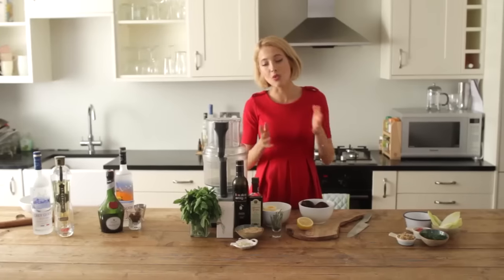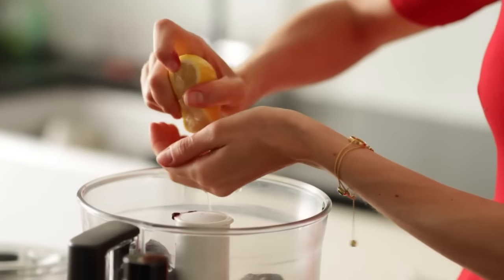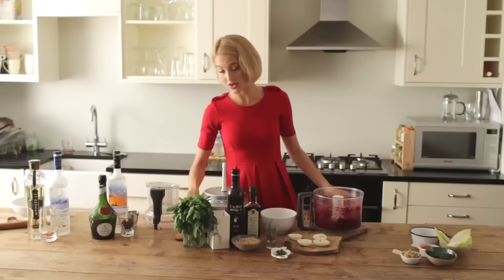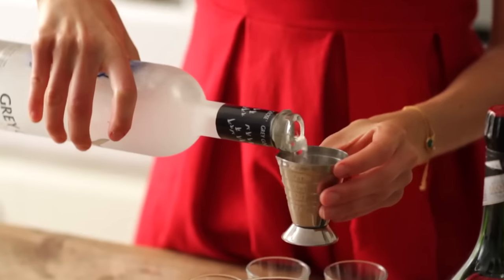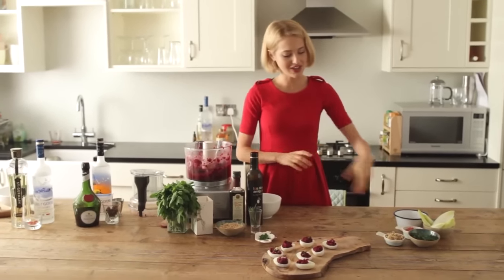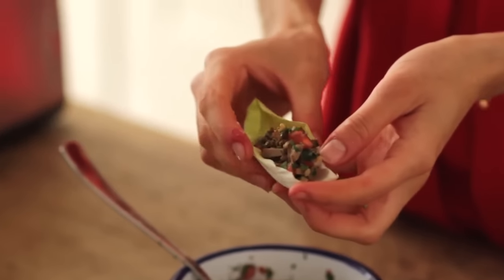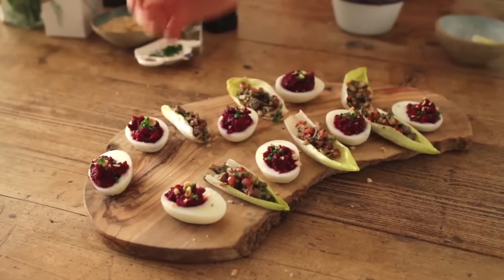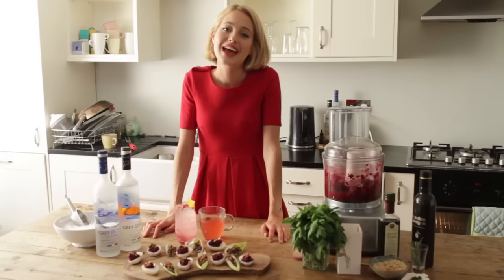Devilled Eggs and Chicory Bites, Smoked Duck and Mint || Tess Ward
These lighter festive canapes are the perfect nibbles for a Christmas party. Both are gluten and grain free, absolutely delicious and easy to make. Perfect for entertaining friends and family with. I got my ingredients delivered via Farmdrop for added ease

Devilled eggs with drunk beetroot caviar
Makes 12

6 eggs, hard boiled

2 small beetroots, washed and trimmed
1 heaped tablespoon vodka
1 large garlic clove, peeled and grated
1 tablespoon lemon juice, plus more to taste
1/4 cup chopped toasted hazelnuts
1 small stalk rosemary leaves
1/2 teaspoon fine sea salt

2 tbs fresh chives, finely chopped

Preheat the oven to 180 degrees celsius with a rack in the centre. Puncture the beetroots with a fork a few times, and wrap each on foil.
Roast for an hour, or until the beets are completely tender when you test by cutting into the centre with a knife.

Halve the boil eggs and remove the yolks, set both the yolks and whites aside in bowls.

When the beetroots are cooked and cool enough to peel, remove the skins and add to the food processor with the egg yolks, vodka, rosemary, garlic, lemon juice, half the hazelnuts and a good pinch of salt. Puree until the texture is to your liking. You are looking for a rough, caviar-like texture, not a puree.

Fill the hollowed out eggs with the beetroot caviar. Top with the remaining crushed hazelnuts and chives.
x

Tuna Tartare with Rye bread crisps
Makes 12

150 g sushi-grade tuna fillet
1 tbs capers, chopped
2 tbs de-stoned black olives, finely chopped
1 1/2 tsp. fresh lemon zest, plus more to garnish
1 tsp. extra virgin olive oil
2 tablespoons finely chopped fresh chives, plus extra to garnish

1/2 loaf of rye bread
2 tbs creme fraiche, to serve

Preheat the oven to 160°C/gas mark

With a really sharp knife, slice the loaf into 1-2mm slices and place on a baking tray lined with parchment paper
Season the bread slices with a drizzle of olive oil and salt and bake in the oven for 5-6 minutes until crisp.

Meanwhile, using a very sharp knife, trim away any sinew or skin from the tuna fillet. Cut the tuna into 3/4-cm cubes and place in a bowl.
Add the add the remaining ingredients, accept the creme fraiche. Mix well.

To serve, divide the tuna among the rye crisps. Top with the creme fraiche, a pinch of chives and a final squeeze of lemon juice.

Top tip : only squeeze over the lemon right before serving, otherwise the citrus will begin to cook the fish and turn it opaque.